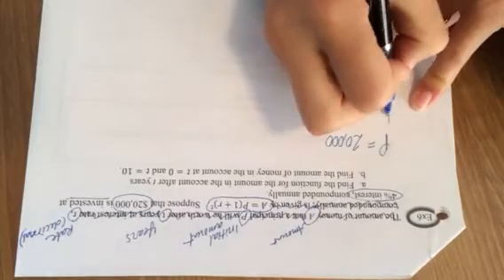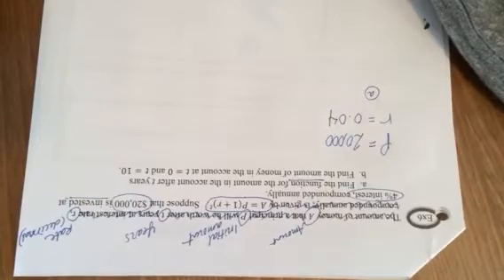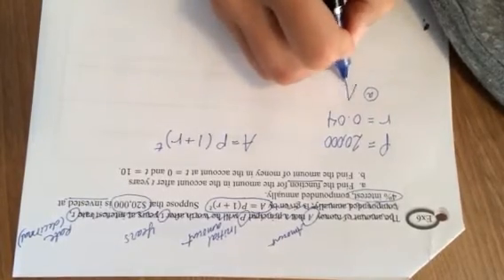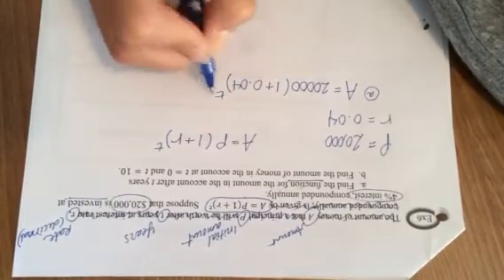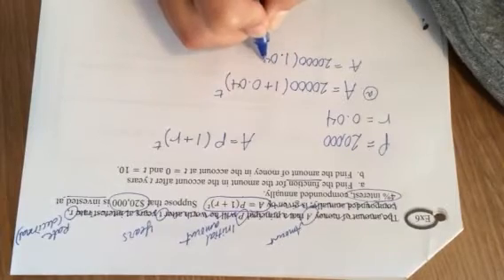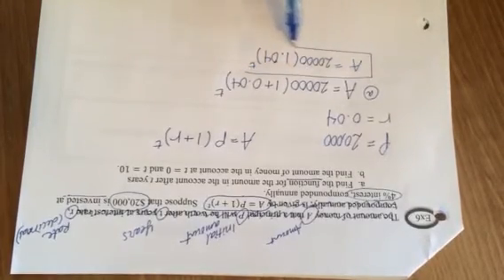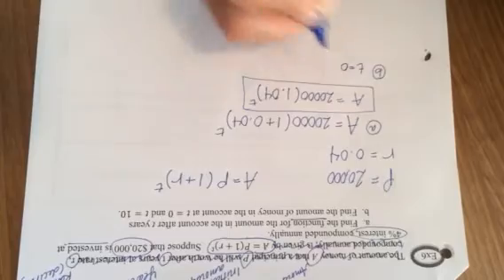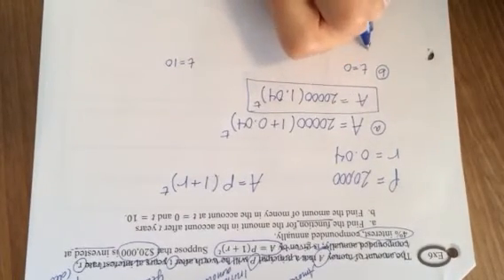Ex 6 lecture 9.2